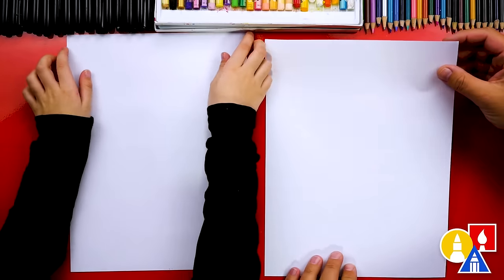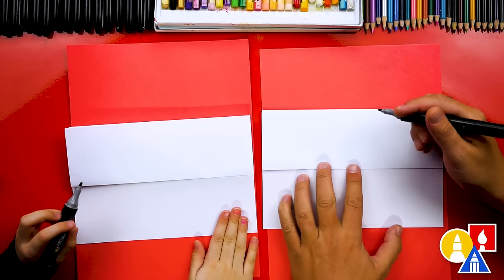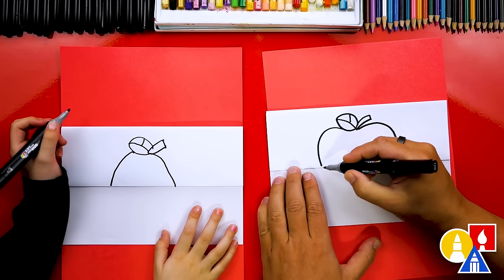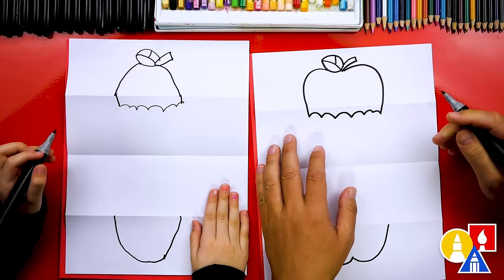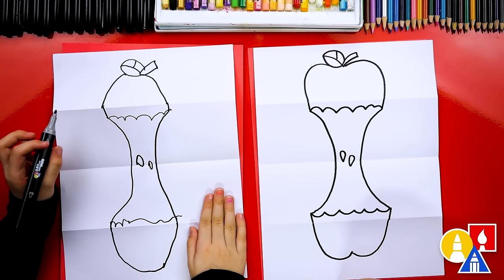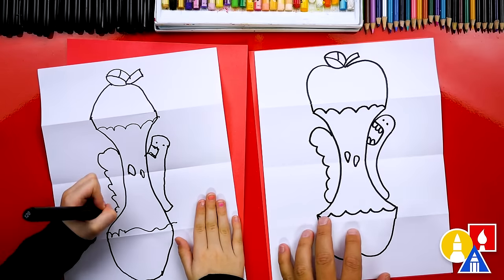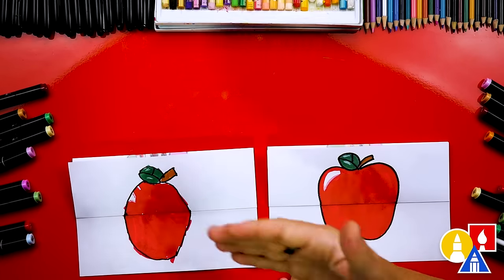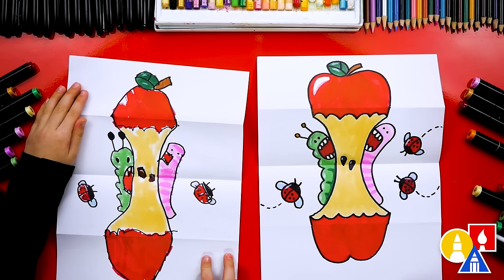How To Draw A Funny Apple Folding Surprise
Hey, art friends! Today, we're learning how to draw a super funny apple folding surprise. 🍎😄
Grab your art supplies, and let's get started! In this lesson, we'll draw step by step together, making it perfect for kids, parents, and teachers. When you unfold your drawing, you'll reveal a hidden, funny surprise that'll make everyone laugh! You can add even more funny things to your drawing.
~Black marker (or something to draw with)
~Paper (we use marker paper)
~Markers to color with. We use our Art For Kids Hub markers.
~Colored pencils (sometimes we also use Prismacolor colored pencils)
Visit our art supply page for more information about the supplies used in this lesson.